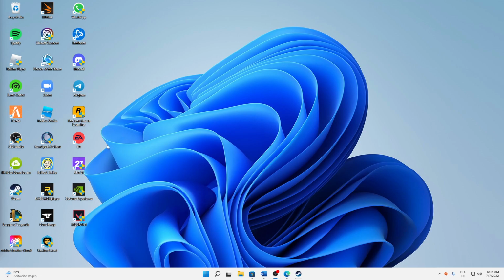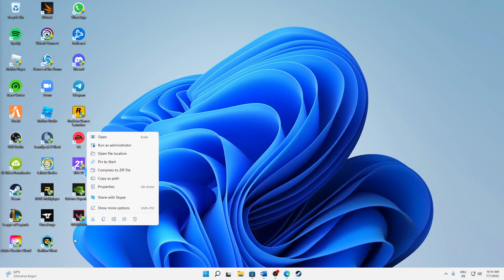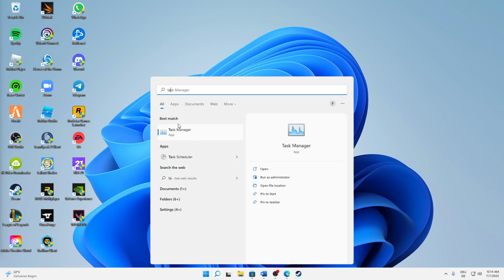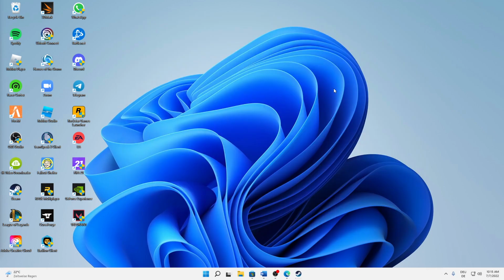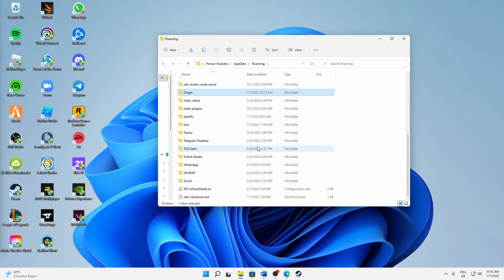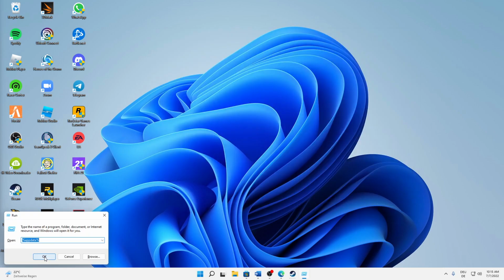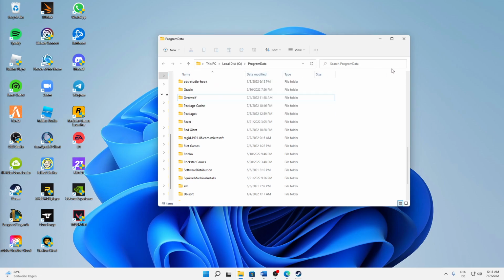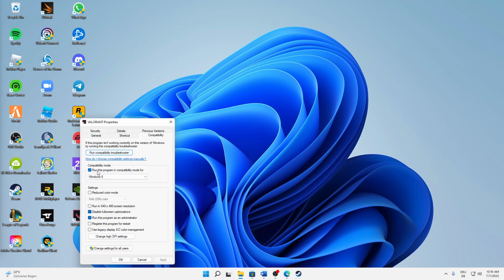Apex Legends – How to Fix Apex Legends Not Launching! | Complete 2024 Guide